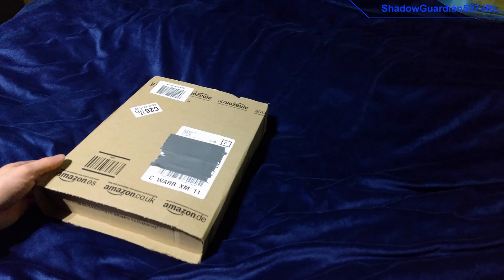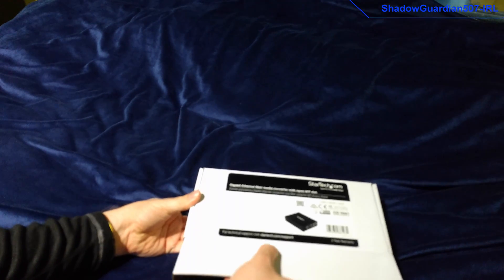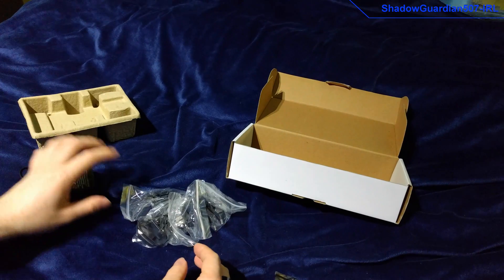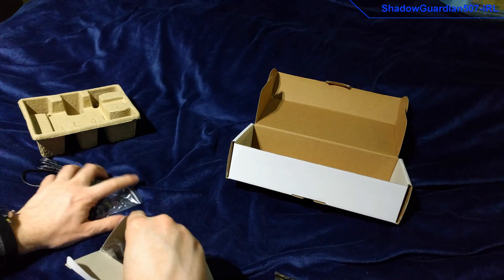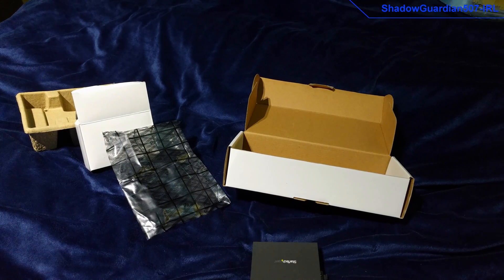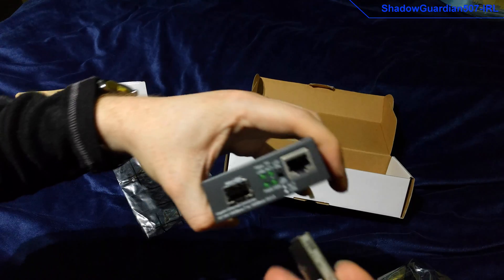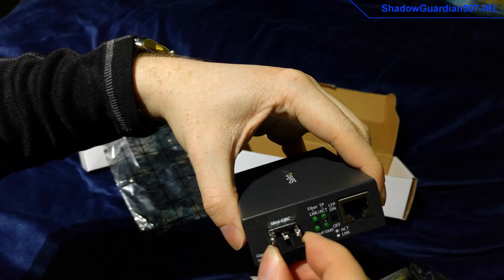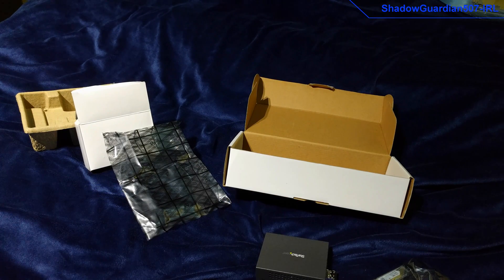StarTech Gigabit Ethernet Fiber Media Converter with Open SFP Slot [4K]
Item unboxed :
StarTech Gigabit Ethernet Fiber Media Converter with Open SFP Slot

Description :
unboxing video taken on a nexus 6p smartphone (tripod mounted).